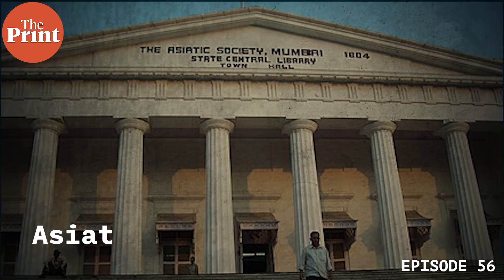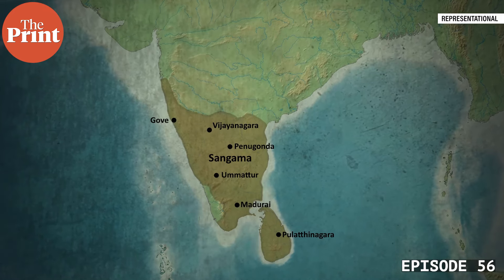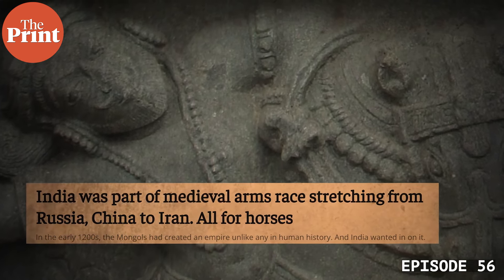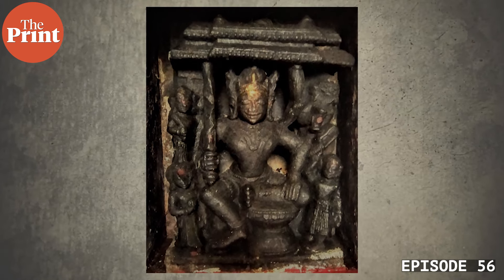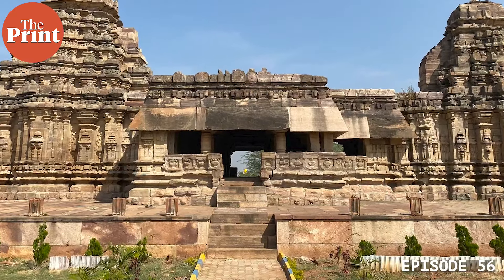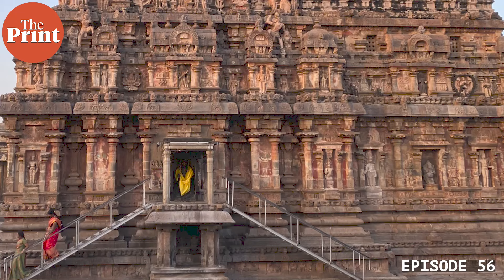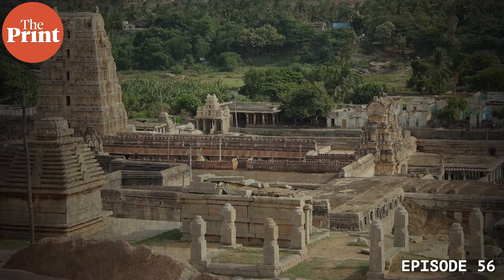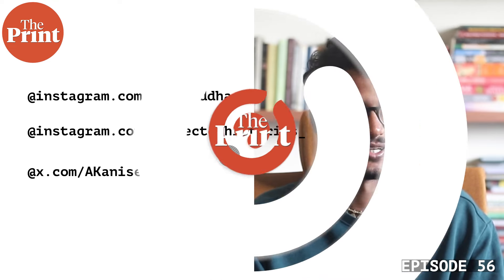Vijayanagara was the Indian Renaissance State. It contains memories of older empires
Hampi/Vijayanagara, whose ruins have inspired many a tourist, photographer, and historian, was truly an Indian Renaissance State. It freely adapted elements from the collapsed Chola and Chalukya empires, creating a revolutionary new body of South Indian architecture. Anirudh Kanisetti explains.

Sources:
Michell, George. Architecture and Art of Southern India: Vijayanagara and the Successor States 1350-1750. Vol. 6. Cambridge University Press, 1995.
Stein, Burton. The New Cambridge History of India: Vijayanagara. Cambridge University Press, 1990.
Fritz, John M., and George Michell. "Space and Meaning at Vijayanagara." Concepts of Space, Ancient and Modern (Vatsyayan Ed.) (1991): 197-208.